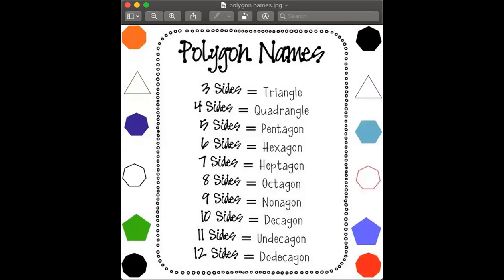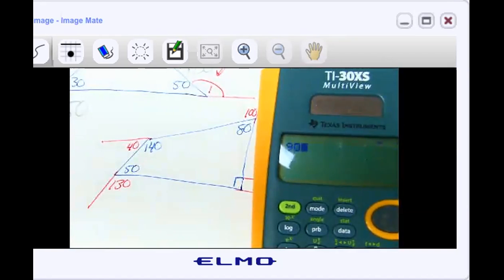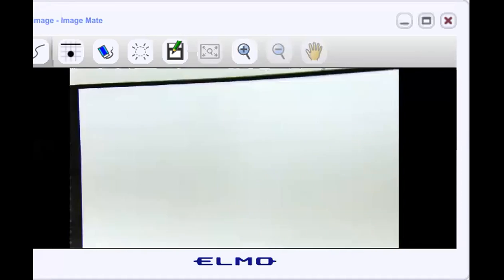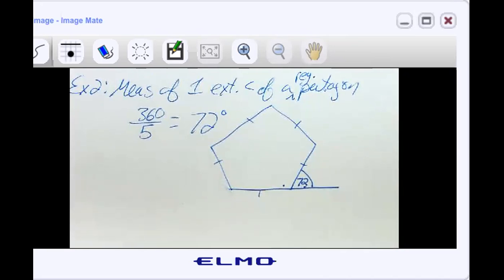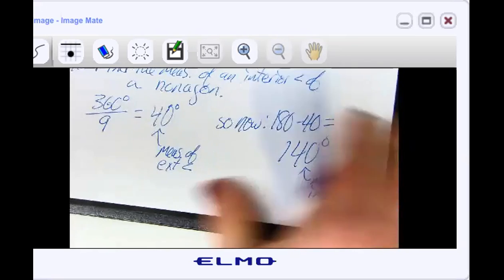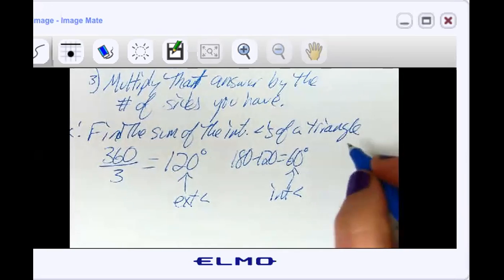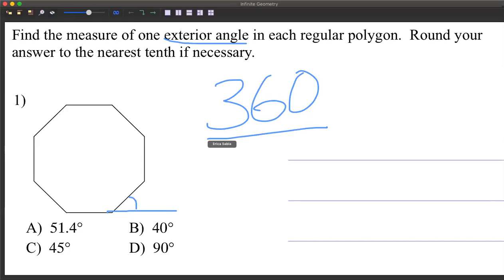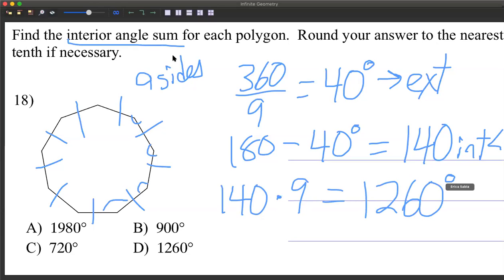10 2 Exterior and Interior Angles of Regular Polygons